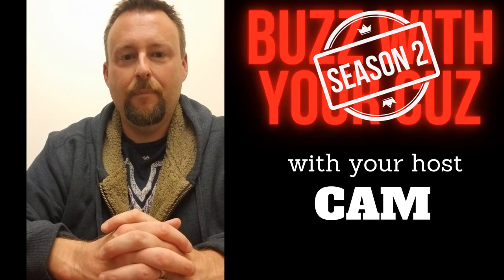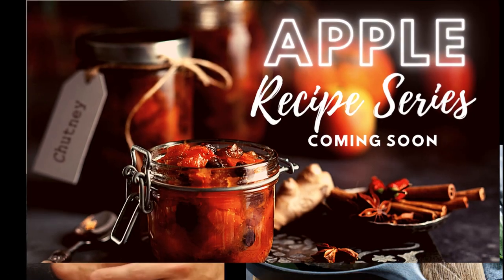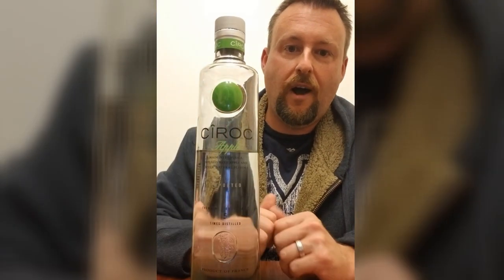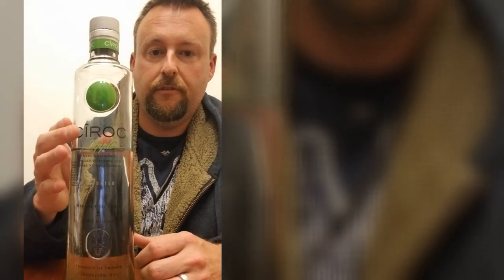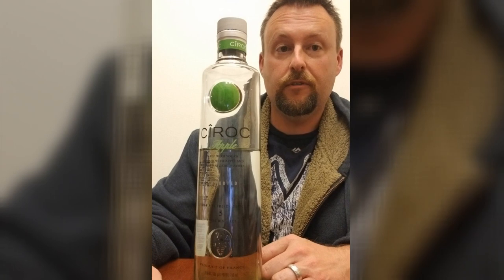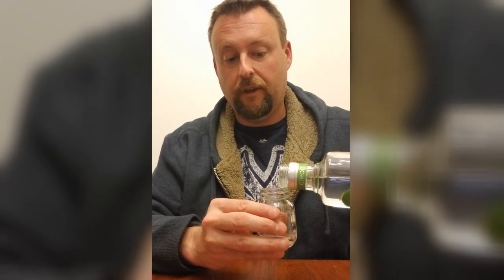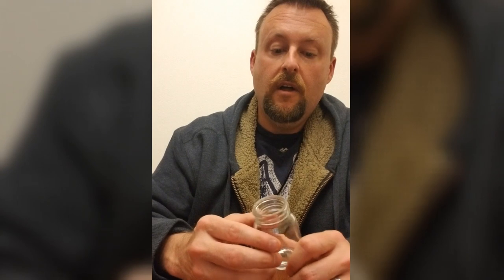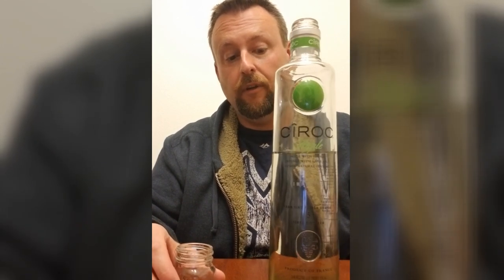Ciroc Apple Vodka Review & Tasting | Buzz with Your Cuz Series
CIROC. Have you tried it? In our episode 3 of Buzz with your Cuz, Season 2 series, Cam tries out Apple Ciroc, a 5x distilled vodka made with grapes. And, this footage was shot quite awhile ago. Have you noticed any changes in our channel style?

Zero Proof: 90 Non-Alcoholic Recipes for Mindful Drinking:
KitchenAid Countertop Blender, blends ice so well!
Cocktail Shaker
Moscow Mule Copper Mugs-Set of 2. 16 Ounce Mugs

LimoStudio, LMS103, Soft Lighting Umbrella Kit, Day Light Color:

★☆Our Most POPULAR videos linked below in order of view counts☆★

☆2021 NEW UPLOAD SCHEDULE☆
Monday: Food Video
Thursday: Buzz with Your Cuz Drink video